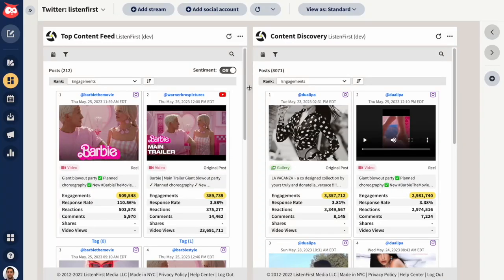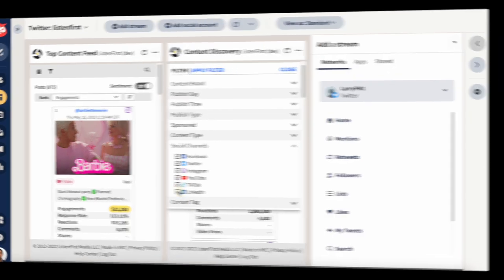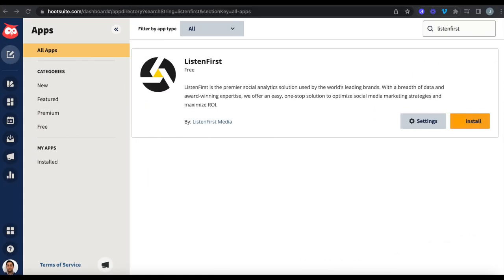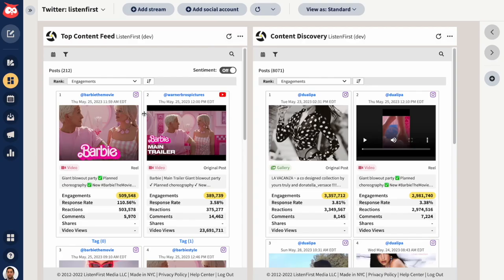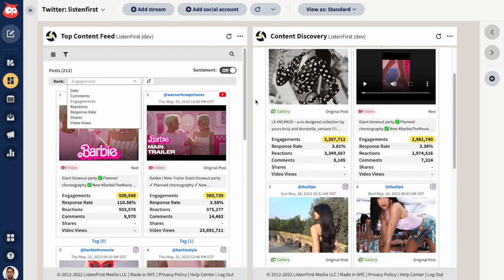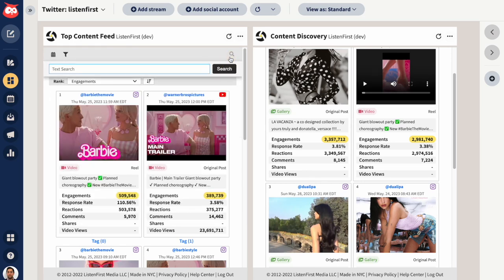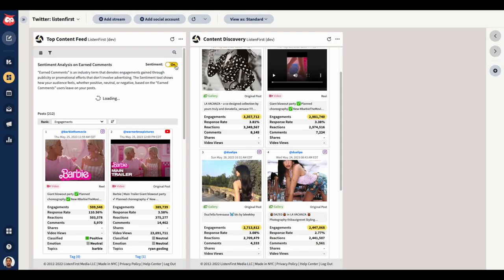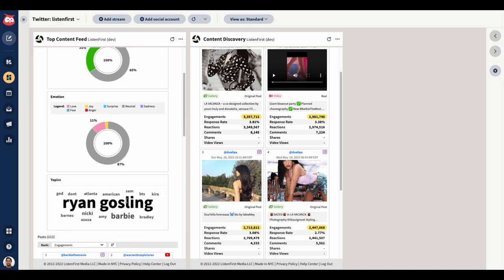ListenFirst Social Analytics for Hootsuite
Download the ListenFirst for Hootsuite app to unlock comprehensive Social Analytics features to supercharge your content strategy within your Hootsuite workspace:

- Leverage unique signals to cut through engagement noise
- Access 10+ years of historical content and engagement data
- Benchmark content performance against competitors
- Analyze Sentiment of Content Responses and Replies
- Sync Content Tags to Group with Analytics

► If you need help growing your business on social media, reach out and set up a demo and we can share how we can help you grow your brand

About ListenFirst:
Social media moves at breakneck speed. Brands need a way to adapt rapidly. ListenFirst monitors all of your social signals in one place to give you the data you need to be the best.